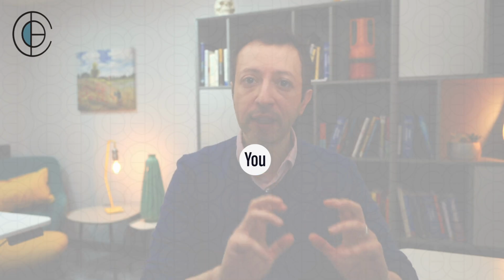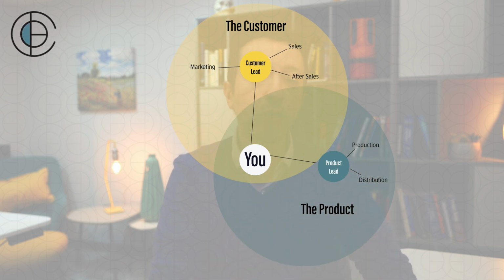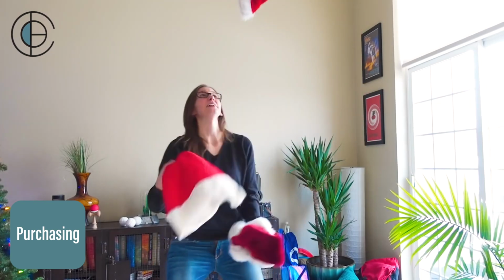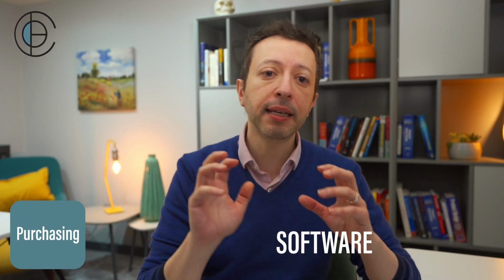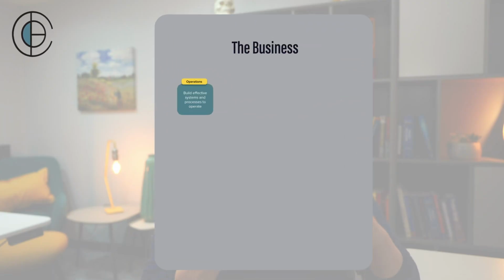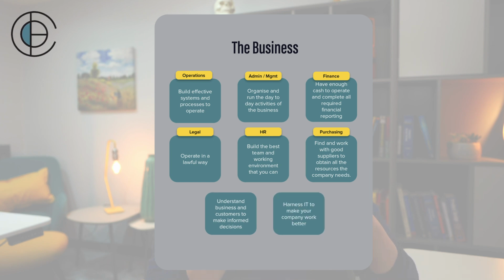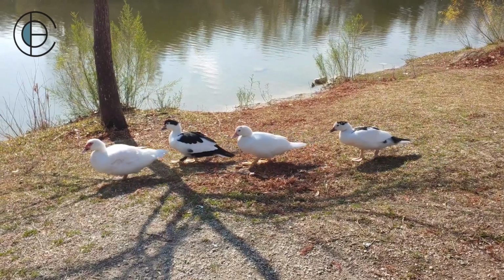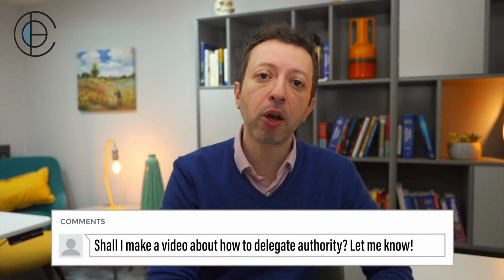Small Business Structure & Essential Functions | Part 1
You might be surprised that this size of business is still categorised as a 'Small Business'.  Things begin to become a little more complicated now, and there are some key challenges too.

In this video we look at the essential functions and structures but also some of the challenges in this first part of the small business.

0:00 - We continue the Business Structure series, today I'm talking about the small business.
0:35 - What is the definition of a small business in the EU?
1:09 - What are the main difference when you step up as a small business.
2:20 - What does the business operations staffing now look like?
2:30 - You may now bring an HR function into the business.
3:13 - Finance has to step up and you are likely to hire this function inside the business.
3:55 - Your business may now also require a purchasing hire to support the rest of the business.
4:54 - In your product unit you may start to introduce an R&D function.
5:15 - As you scale into the small business size business you will need to up your legal assistance and coverage.
5:56 - Operations now include more logistics as you are scaling, and more system optimisation.
6:48 - Challenge 1, staying profitable.
8:23 - Challenge 2, not being able to let go and micro managing.
10:43 - What is coming up next in part 2?

❓ QUESTION ❓
Do you want to know how to delegate authority in your business?

Don’t forget that you can also read the blog post on this topic if you prefer, just head over

Today you have been watching Business Structure And Essential Functions For The Small Businesses | Part 1

🎬 10 Rules For Adopting A CEO Mindset In Your Small Business - Scale Your Business Fast In 2021 -PART1
🎬 10 Rules For Adopting A CEO Mindset In Your Small Business - Scale Your Business Fast In 2021 -PART2

ABOUT ME
Hi! I’m Dr. Tamer Shahin, the Founder & CEO of CEO Entrepreneur, where we help small business owners scale their businesses, without sacrificing their lifestyle, wellbeing, or freedom. I’m also a Serial Entrepreneur, TEDx speaker, Executive Coach, Consultant, Author, Speaker, Investor, and now… I'm a ‘YouTuber.’

I’ve grown several multi-million-dollar businesses from scratch. Some of these businesses were massively successful and others turned out to be catastrophic failures! Nonetheless, I picked myself up and learned a lot from all of my extraordinary success and catastrophic adversity.

Now, I’m taking everything I’ve learned and leveraging it to create this YouTube channel and help people like YOU scale your business to astronomical heights. Each week, I’ll be sharing tactics, tips, tools, and insights to help transform you into a “cool as a cucumber” CEO.